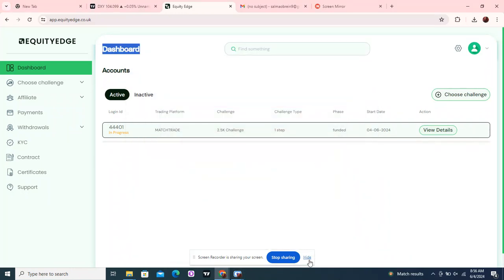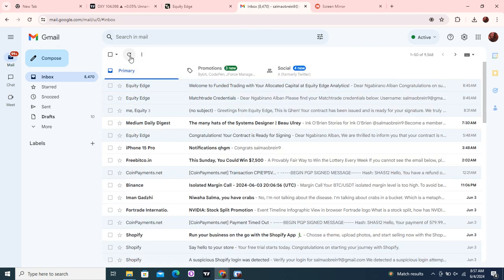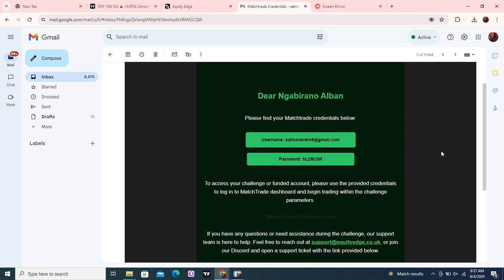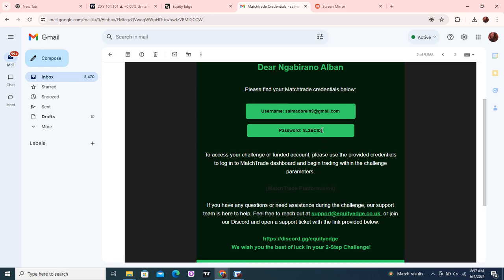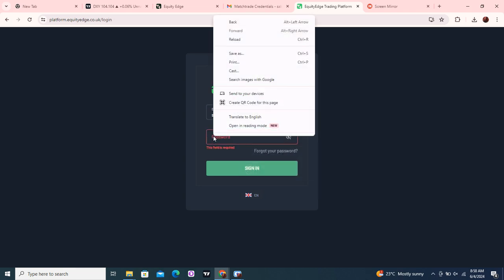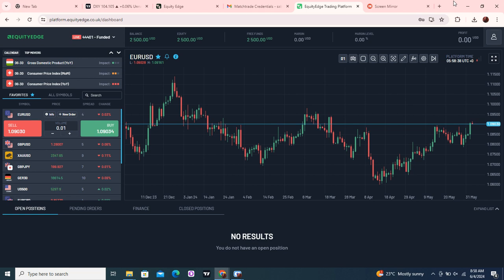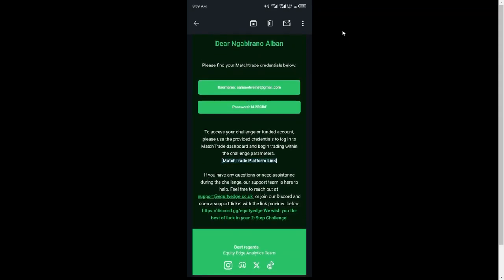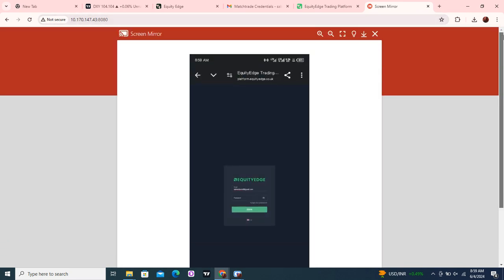Master Equity Edge Prop Firm Login with MatchTrader - PC & Mobile Guide!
Description:
Hey traders!  Ready to get started with the Equity Edge Prop Firm using the MatchTrader platform? This quick and easy tutorial shows you how to log in from both your PC and mobile devices. No more fussing around – just straight to the point so you can dive into trading right away. Perfect for all levels, from newbies to seasoned pros!

In this video, you'll learn:

How to log in quickly and securely
Tips for a seamless experience on both PC and mobile